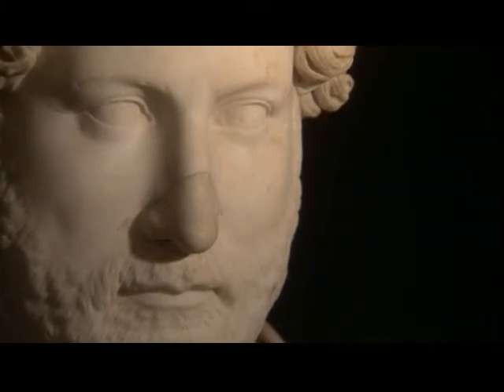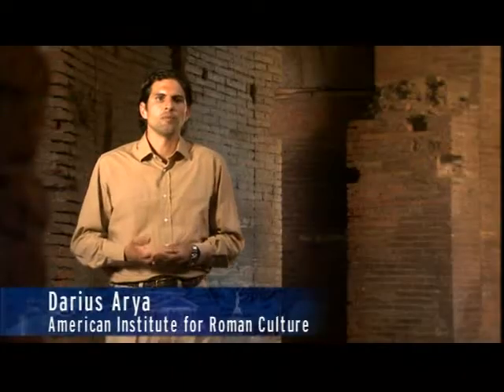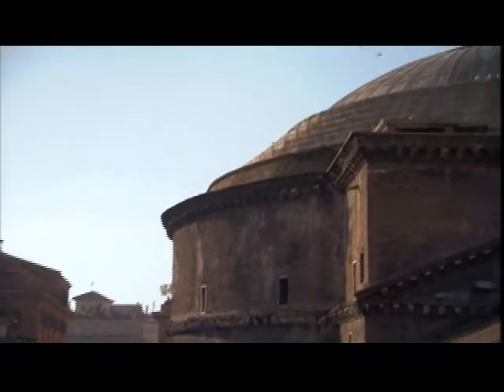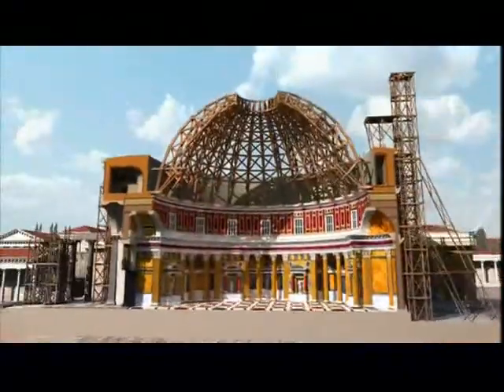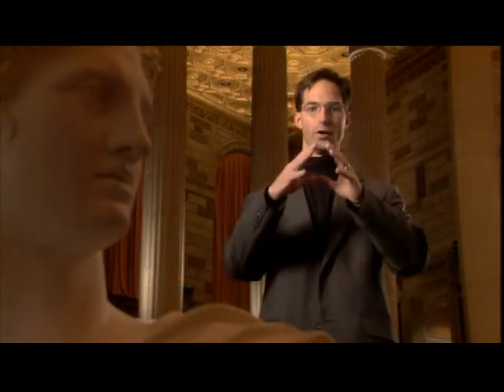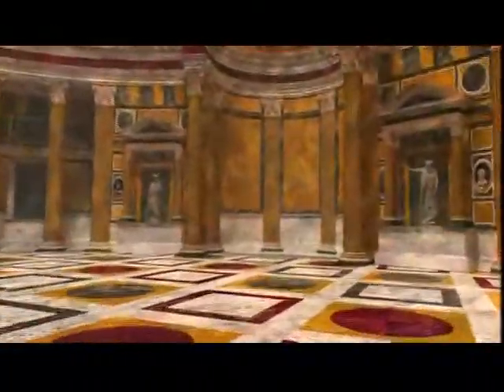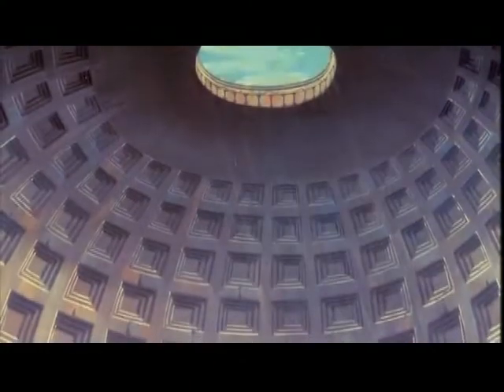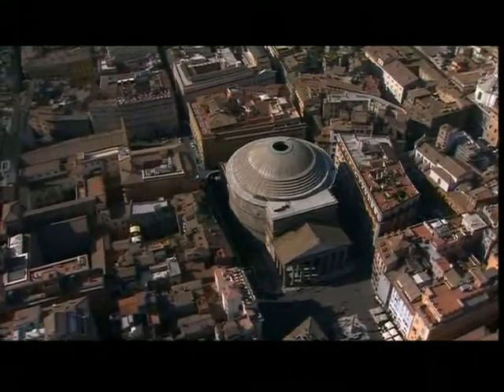Rome 7 Pantheon 8 0